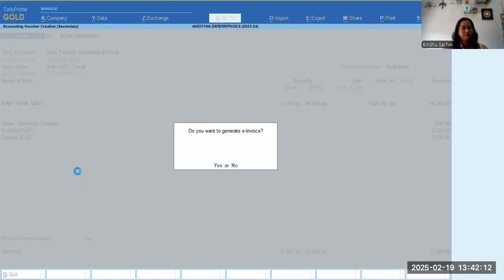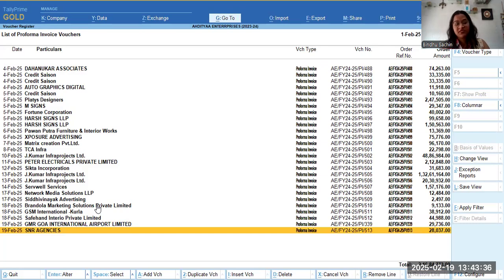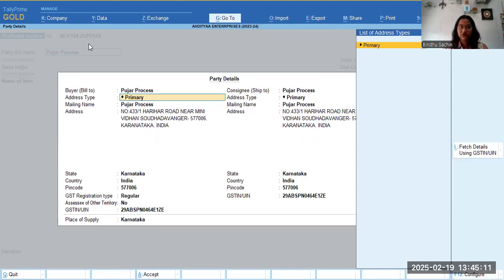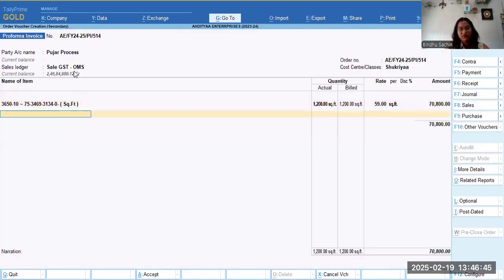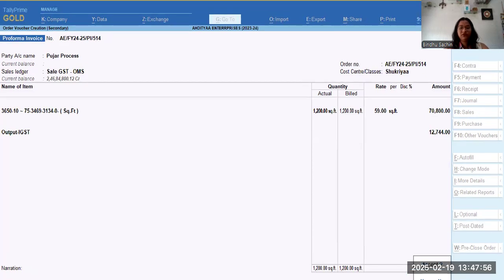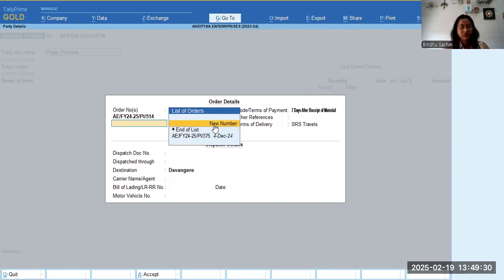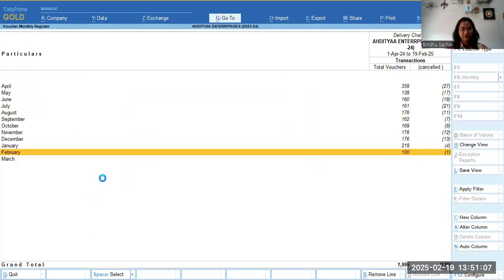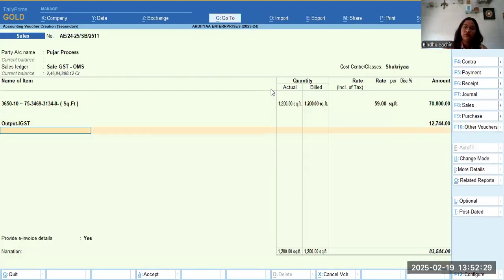accounts training session 3